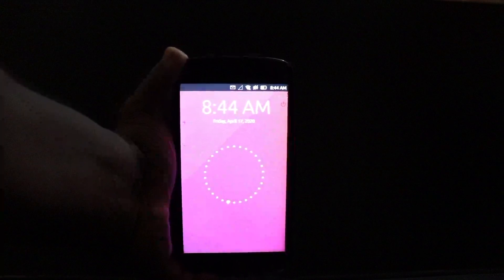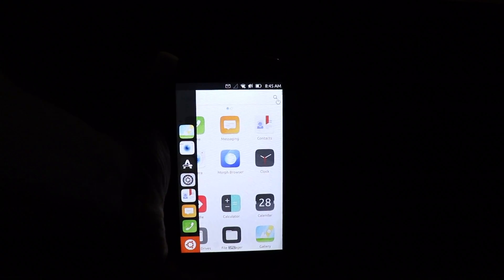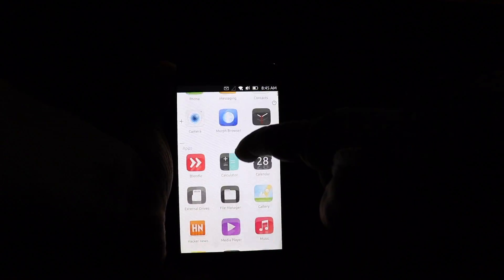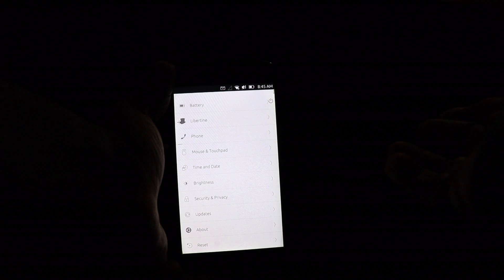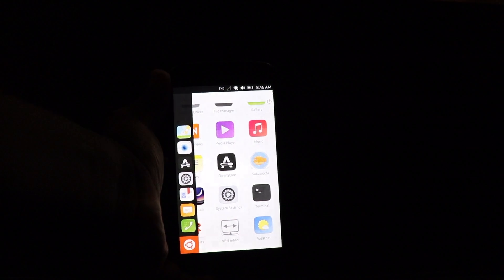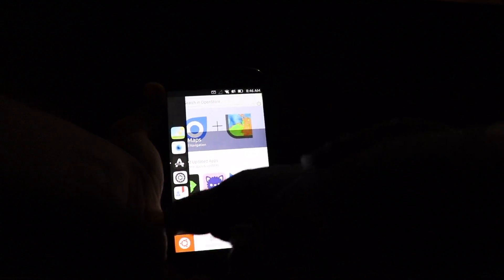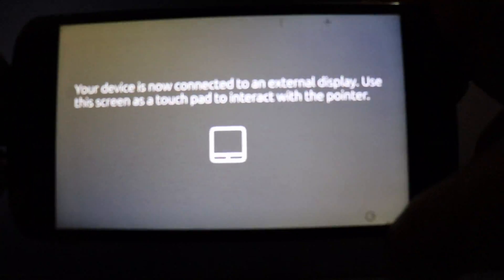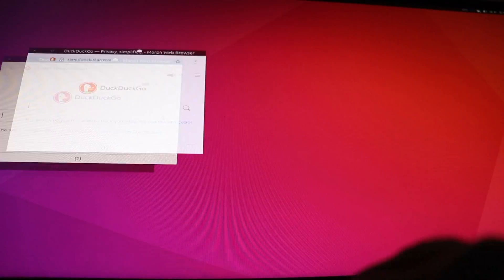Ubuntu Touch Desktop mode on Google LG Nexus 4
Desktop mode demonstration on Google LG Nexus 4.